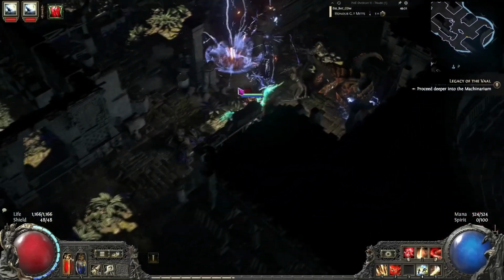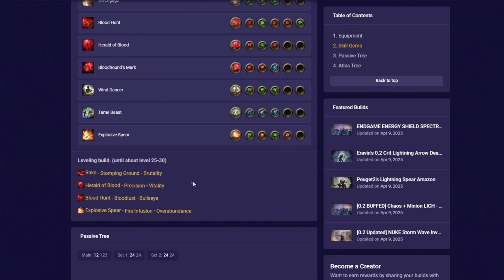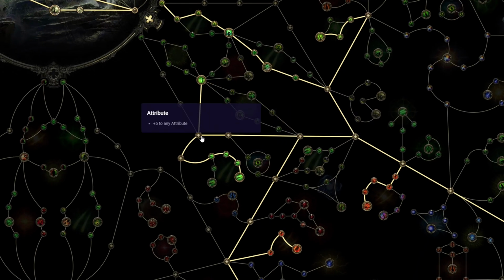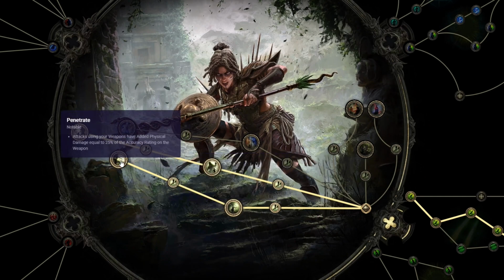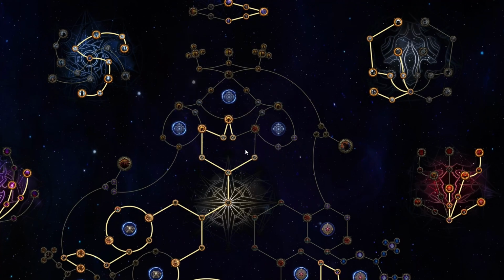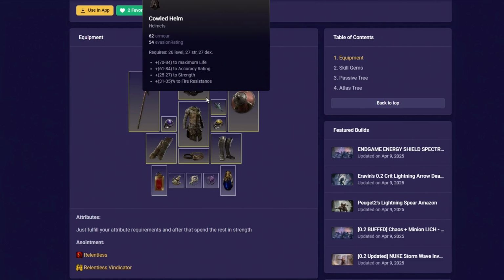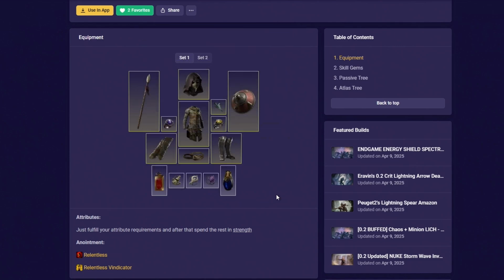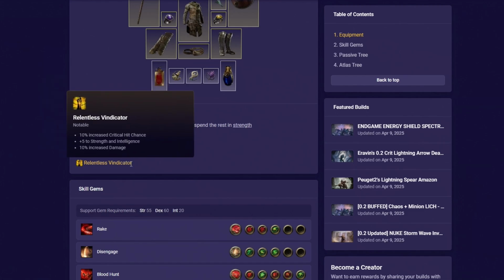GOD TIER BLEED HUNTRESS BUILD! Path of Exile 2 Huntress Build Guide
Click this video to see the best bleed huntress build in path of exile 2. So in this guide, I will give you a quick overview of the setup, then I will explain what skill gems and upgrades should you focus on.

Timestamps:
00:00 Path of exile 2 bleed huntress build
00:36 Ad
00:56 Skill gems
01:56 Leveling build
02:19 Passive tree
03:25 Attributes
03:34 Ascendancy
05:14 Atlas tree
05:59 Gear
07:21 Runes
07:48 Charms
08:20 Anointment
08:44 Gameplay
09:10 Poe 2 bleed huntress build